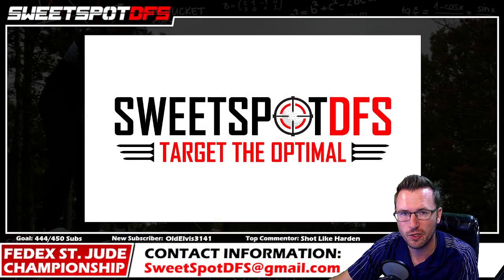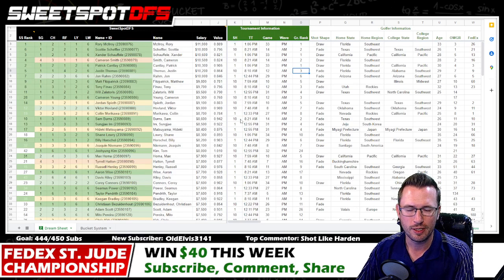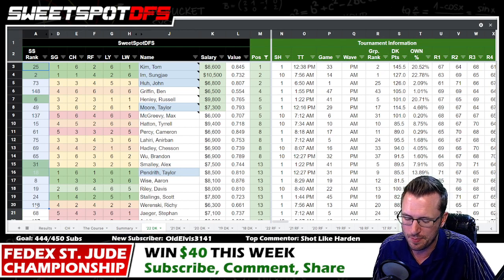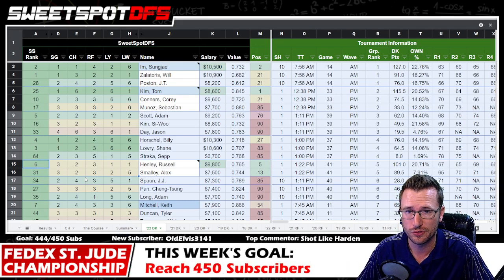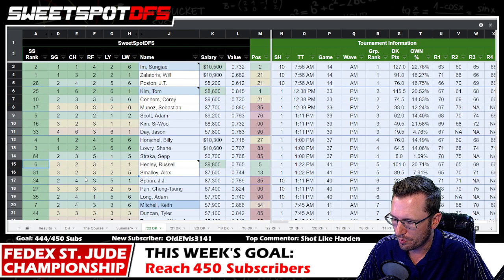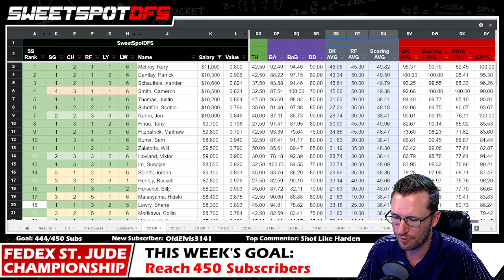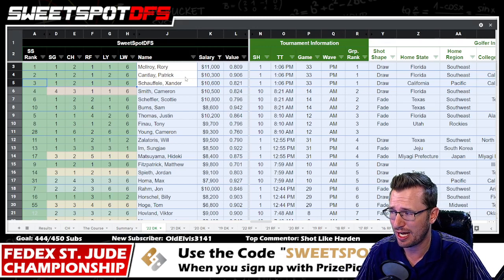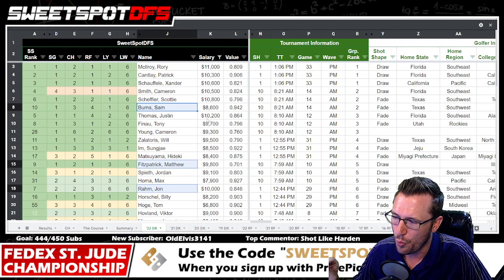FedEx St. Jude Championship | SweetSpotDFS | DFS Golf Strategy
Welcome to a DFS Strategy video for the FedEx St. Jude Championship. Let's hit the SweetSpot and smash this tournament! Check out the time stamps below to see what I cover!

TIMESTAMPS
0:00 - Intro
1:11 - Giveaways!
07:14 - Wyndham Championship Review
15:49 - SweetSpot Score and Rank
21:20 - Marquee Tee Time Pairings
30:16 - Anchor Buckets
42:09 - Building Lineups Using the Optimizer
48:28 - Outro/Giveaway Reminders